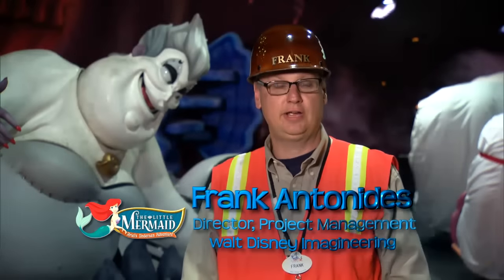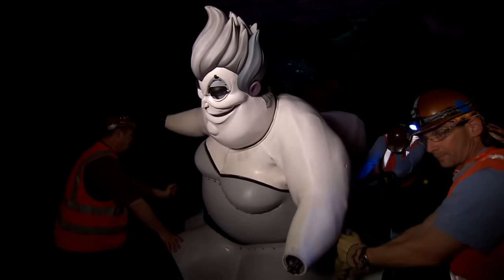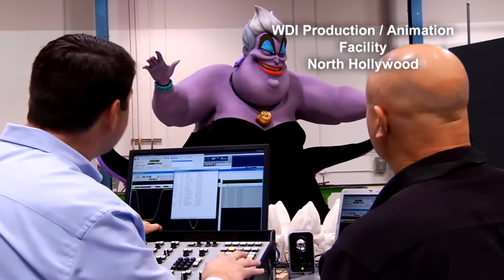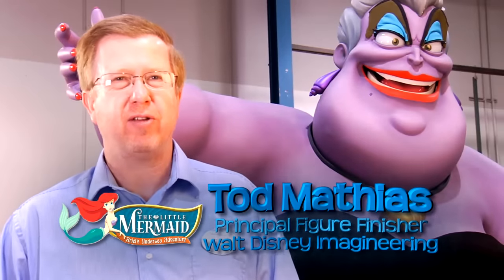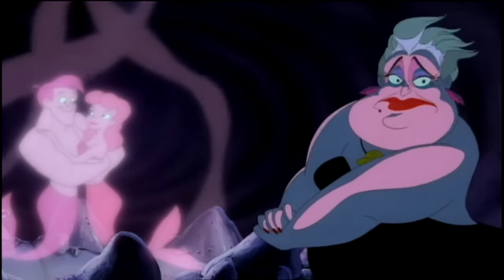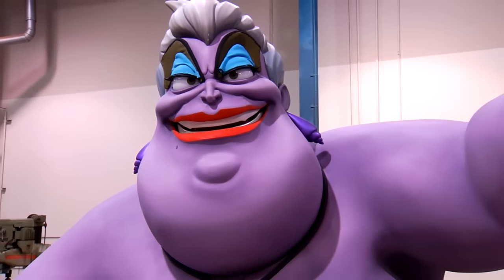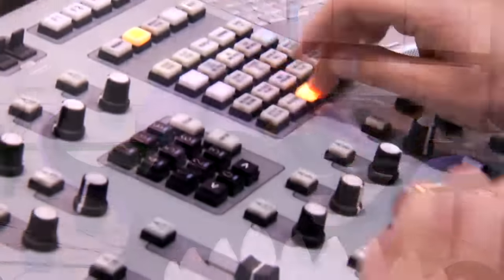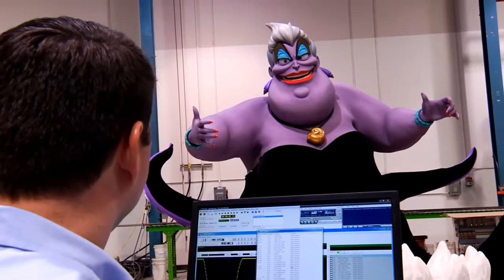Ursula Moves Into Her Lair | Disneyland Resort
The infamous, evil sea witch, Ursula, has taken her place inside "The Little Mermaid ~ Ariel's Undersea Adventure" attraction at Disney California Adventure park.